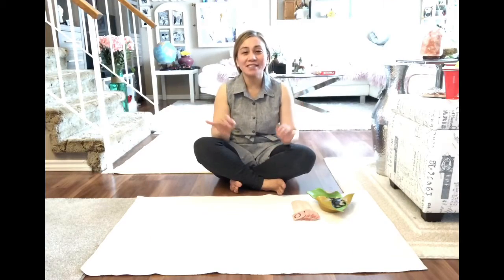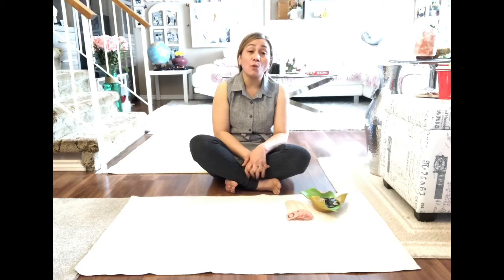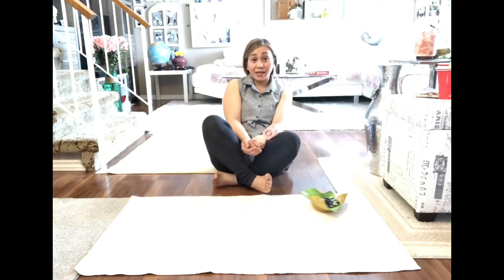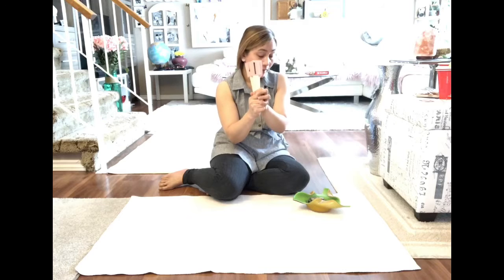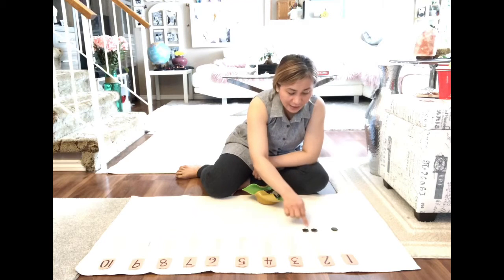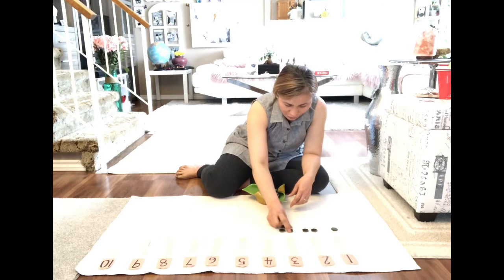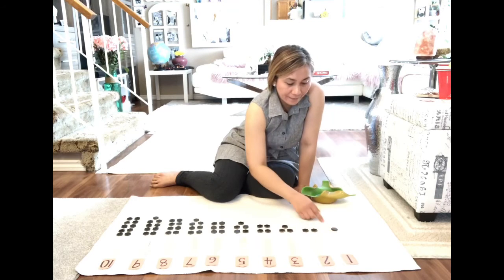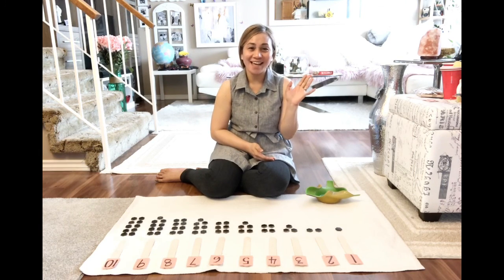Matching Numbers and Counters Activity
Identifying Numbers 1-10 and Matching Quantities